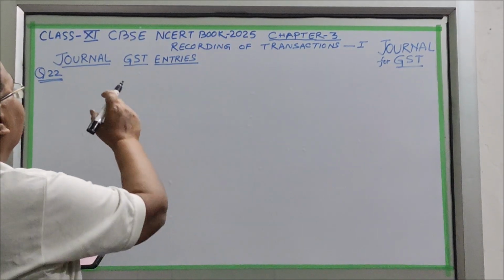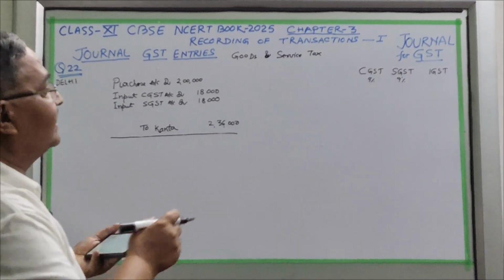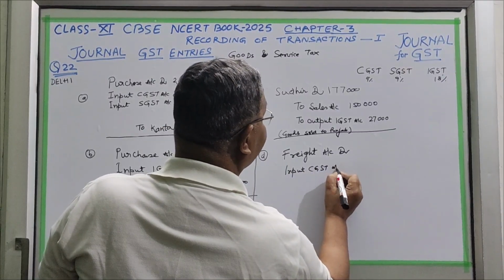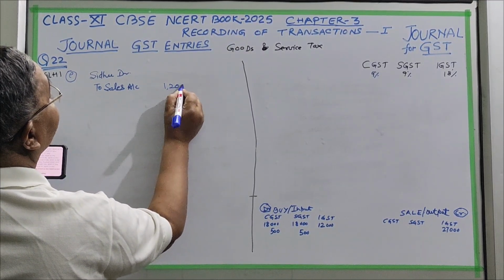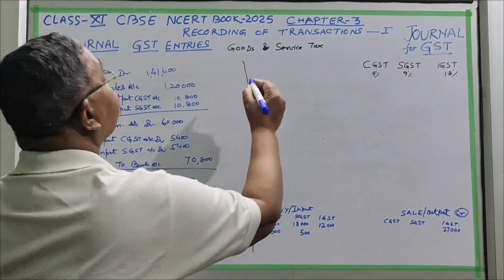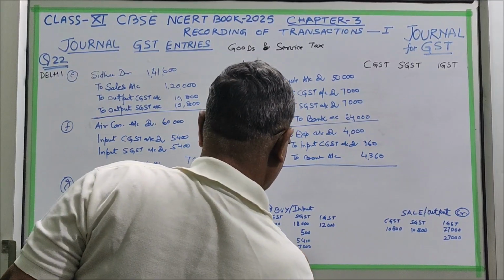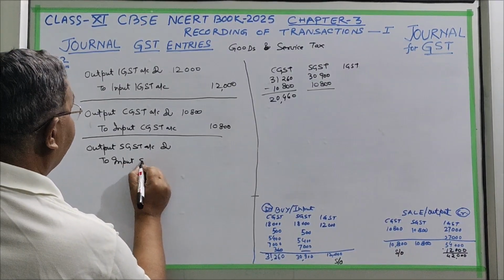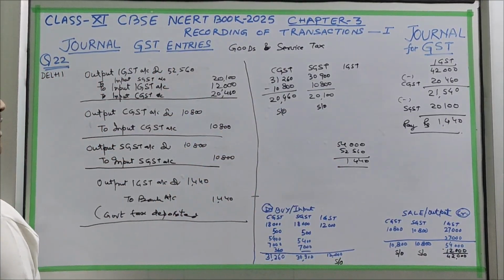GST JOURNAL Part 3 CBSE NCERT CLASS 11 Recording Of Transaction Chapter 3